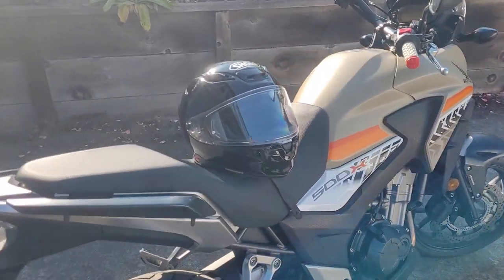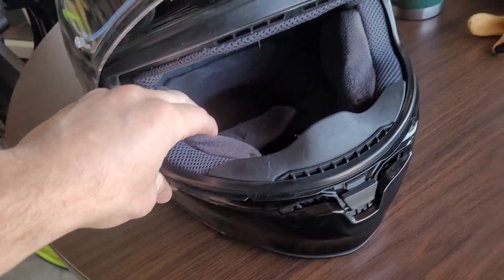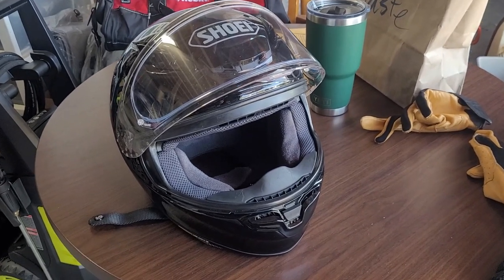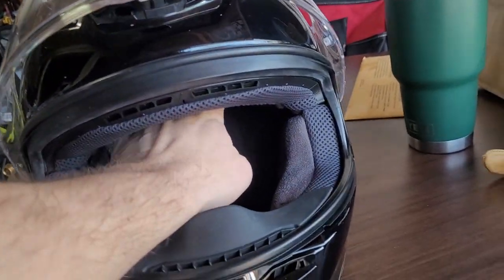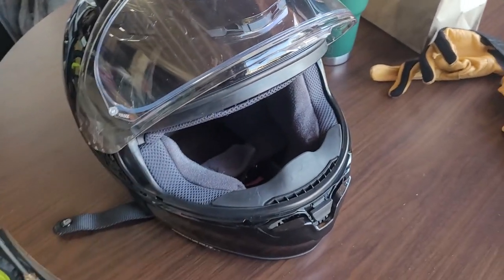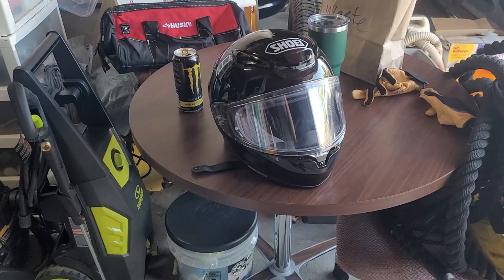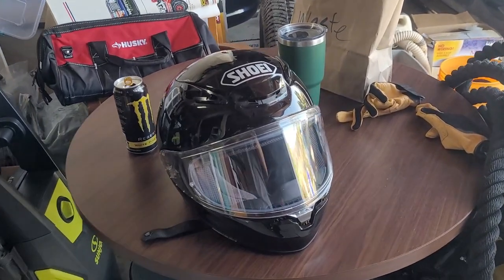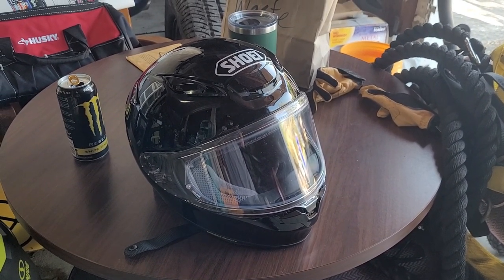Shoei RF-1400 vs RF-1200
Long story short, in my opinion, the Shoei RF-1200 is more comfortable than the RF-1400. However it completely depends on your head shape and facial structure. Make sure to try helmets on in person, rather than just ordering one.